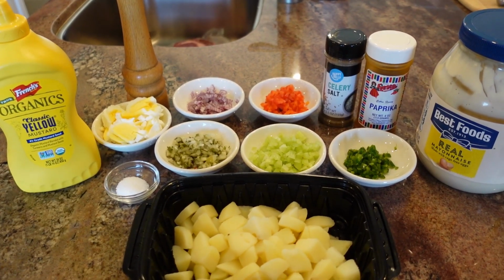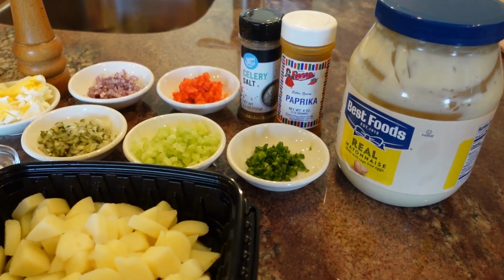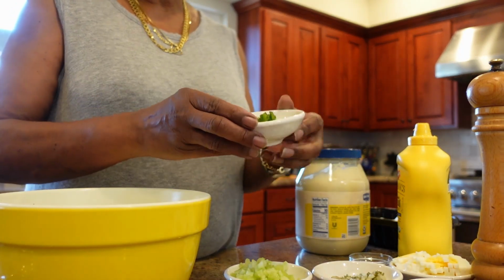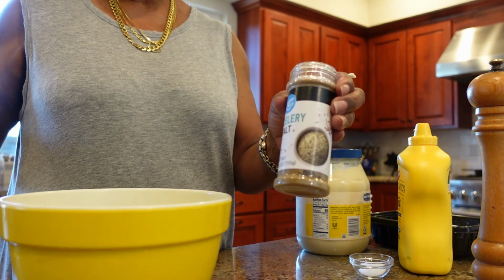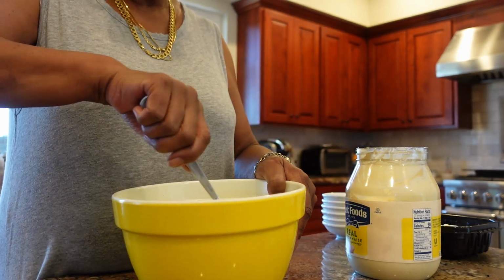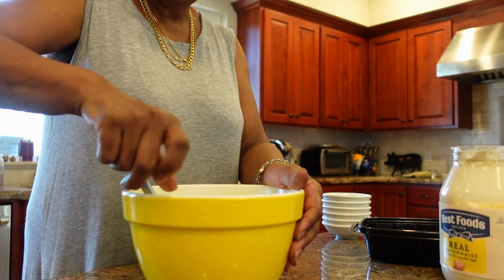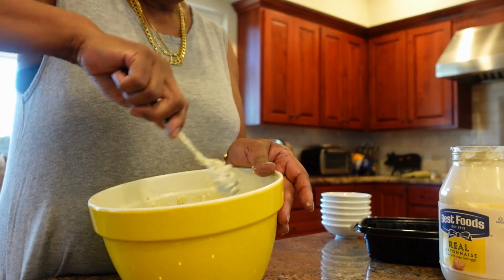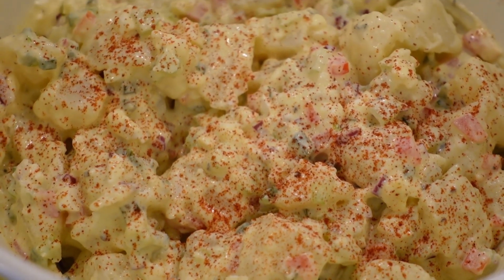Down Home Potato Salad- Quick and Easy To Make , Great Side Dish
Potato Salad is a simple and easy to make side dish. You can vary the ingredients based on your taste and what you have in your refrigerator/pantry.

Competition BBQ, Homecooking , All Things Food